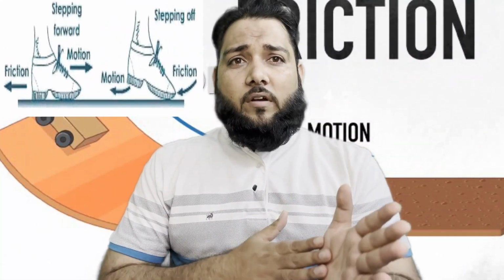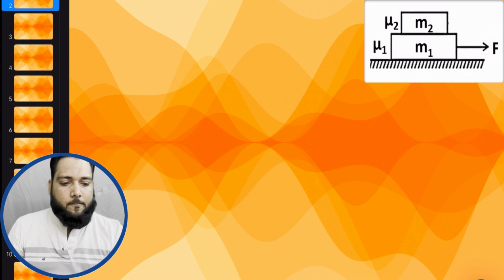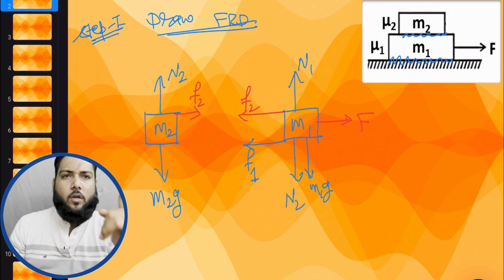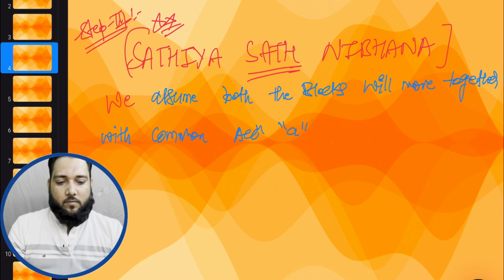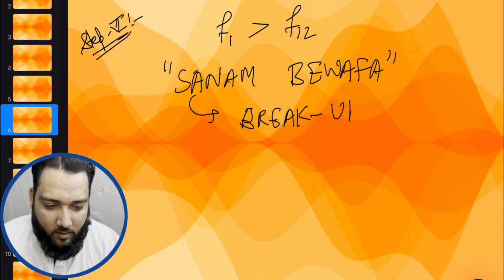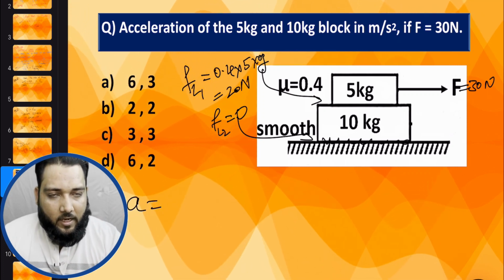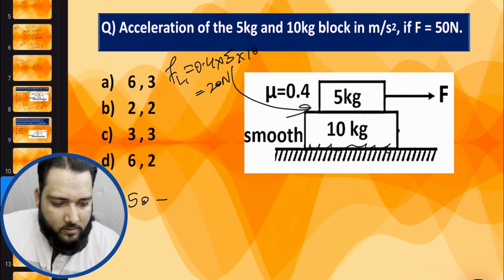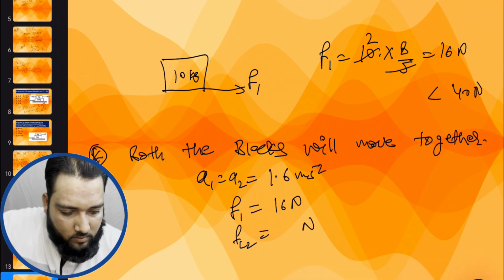Friction- Two Block Problem_JEE/NEET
This video is specially made for JEE/NEET Aspirants.

Value Edupoint is an E-learning platform where you can choose your profession and maximize the strength that is in-built you. Break the limits. Touch the sky. It is the time to complete your dream.

Value Edupoint is a leading online E-learning platform that provides comprehensive test preparation to Students preparing for the Medical/Engineering entrance examination, CBSE/State Boards, NTSE, KVPY, ICAR, and Other foundation levels (11th and 12th) exams. We provide mentors to increase individual students' efficiency & strength and give an optimum quantum to achieve the goal.